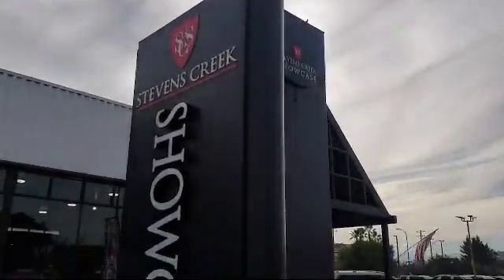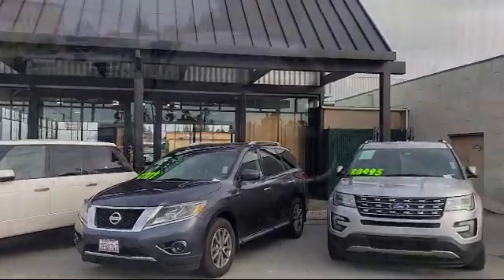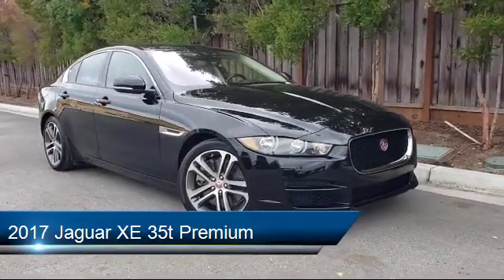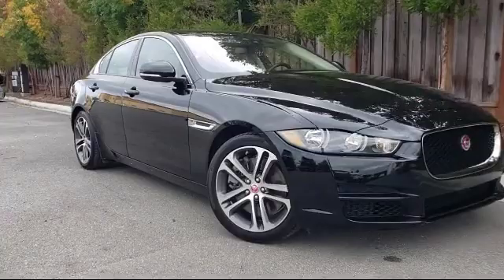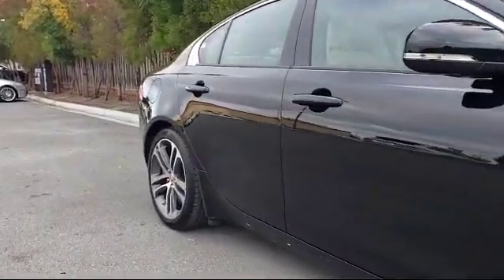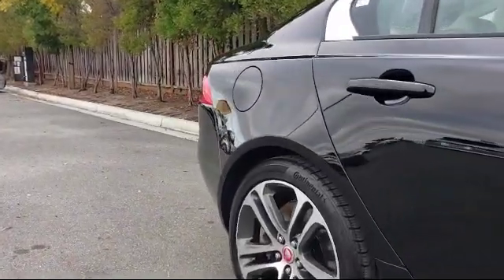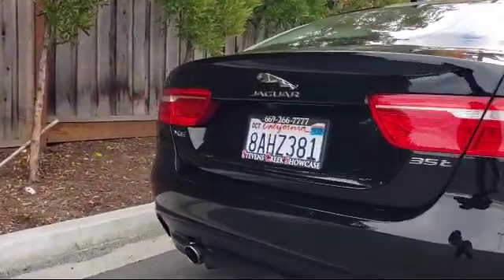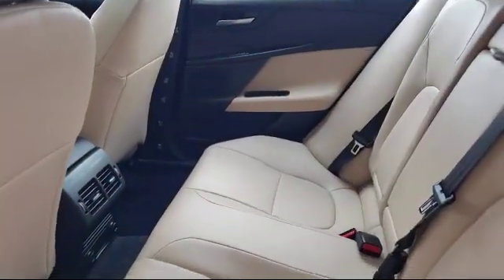2017 Jaguar XE 35t Premium San Jose Santa Clara Sunnyvale Campbell Palo Alto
2017 Jaguar XE 35t Premium Stock Number: Z1027 Vin:SAJAD4BV4HCP11589.